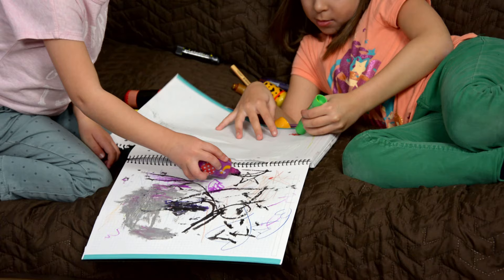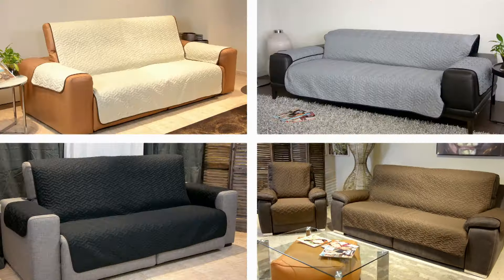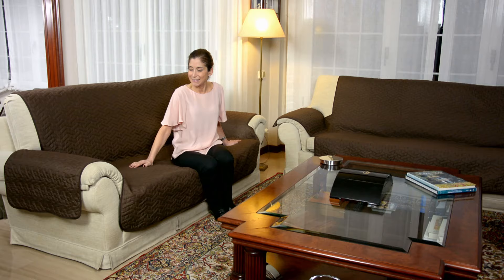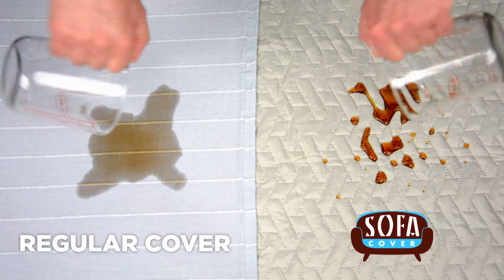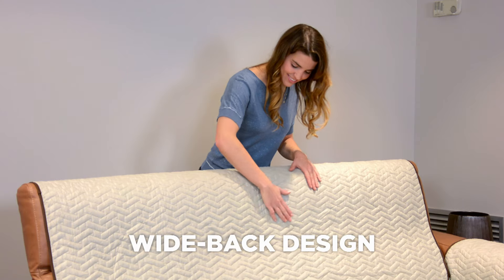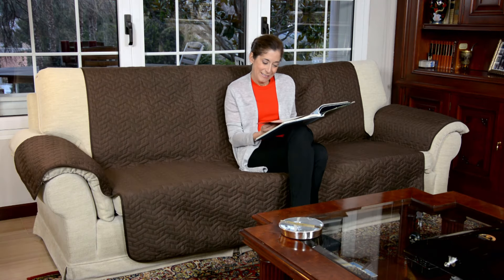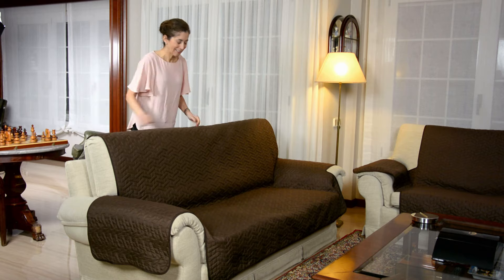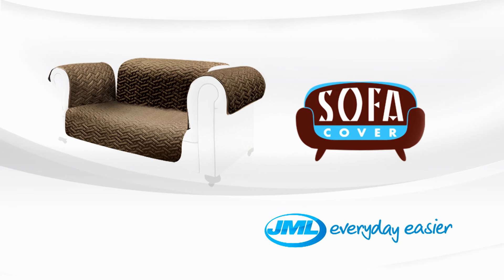Starlyf Sofa Cover from JML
Starlyf Sofa Cover is the ultimate solution for keeping your couch, sofa and armchairs looking like new by protecting your furniture from stains and dirt. Starlyf Sofa Cover is designed to fit any couch style, from armchairs to three-seater sofas, and comes in three different sizes for single, double and three-seater furniture. This reversible cover is like having two couches for the price of one, and you can choose from two different colour combinations that best suit your home.